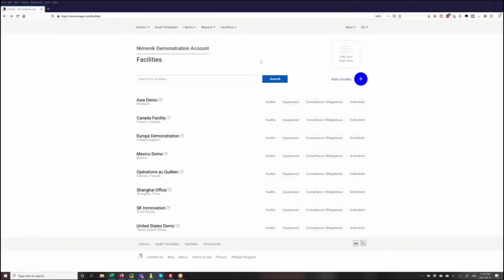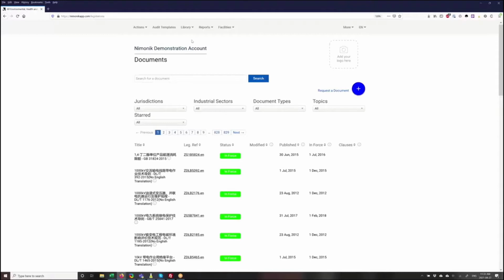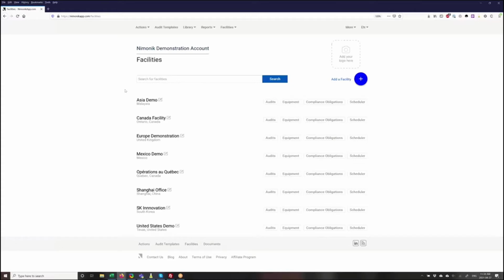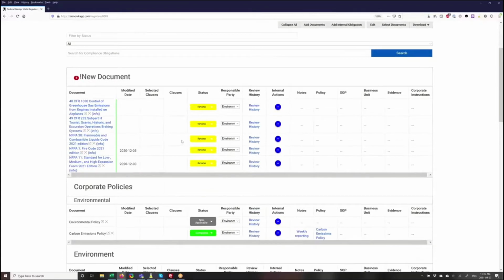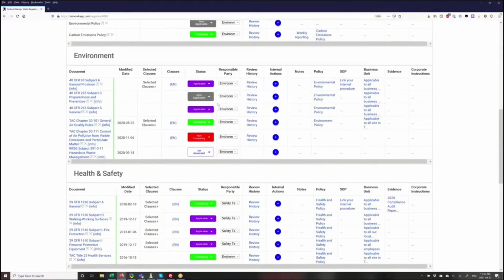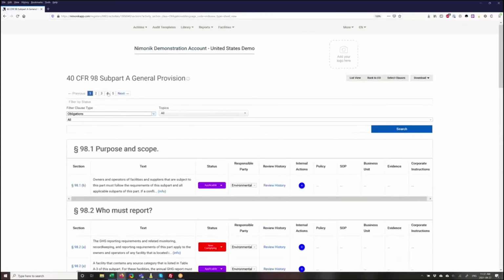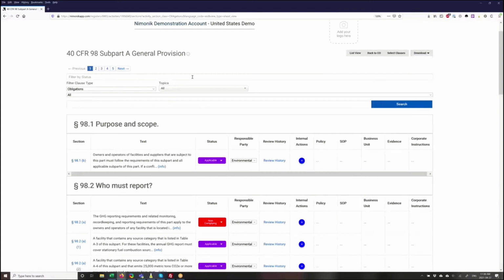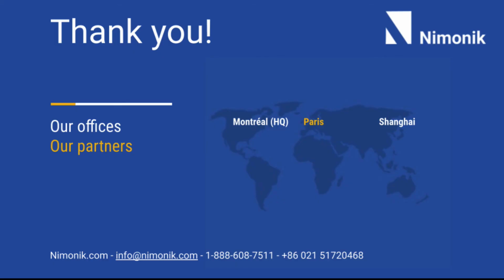Compliance Obligations Overview